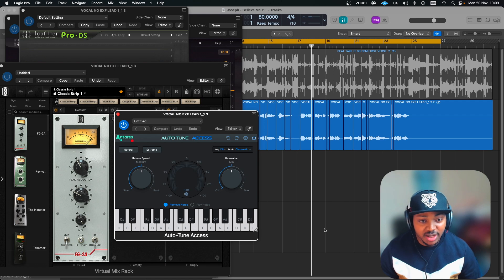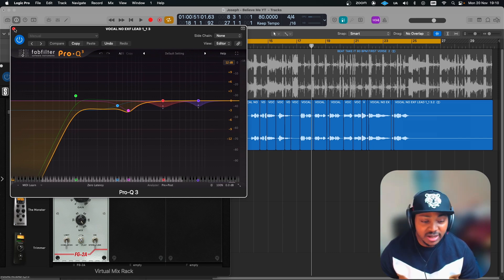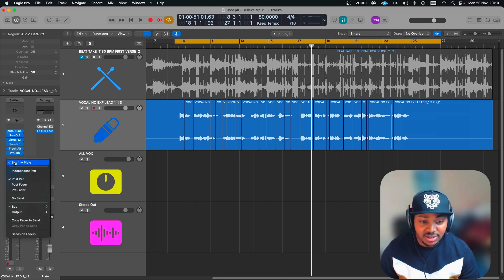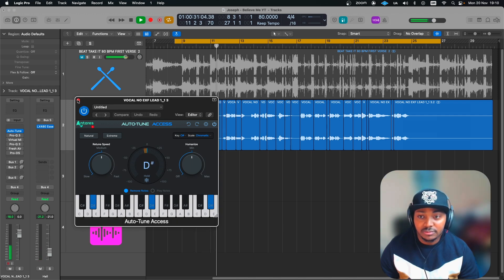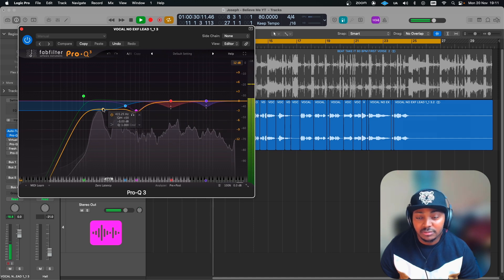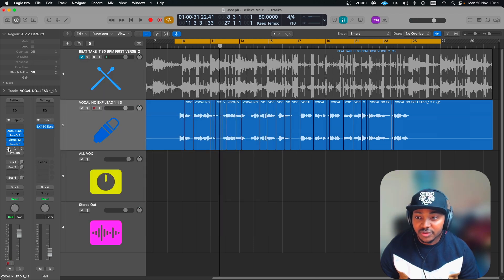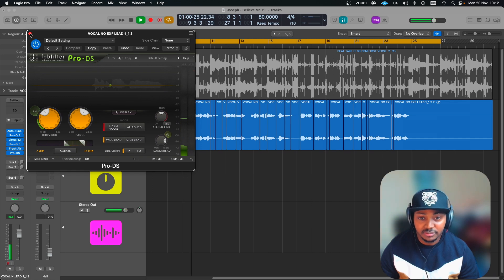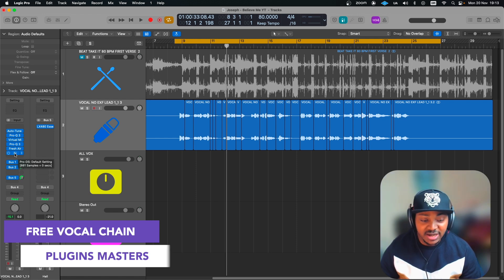FREE!! Pro VOCAL CHAIN Plugins Giveaway By Plugins Masters (Limited Time Offer)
FREE!! Pro VOCAL CHAIN Plugins Giveaway By Plugins Masters
Find the video helpful ? Hit the SUPER THANKS ⬆️👆🏽

Shop With My Affiliate Links:
Antares Autotune:

Amazon - Best Selling Studio Equipment:

Full Disclosure:
Using above affiliate links will not cost you more but, I do get a kick back in the form of commission which helps the channel.

Time Code:
0:00 - Intro
0:45 - Meet The Vocal Chain
1:06 - Mixing Vocal With The Plugins
2:50 - Overview
3:25 - Conclusion